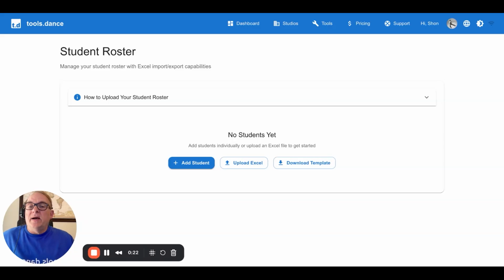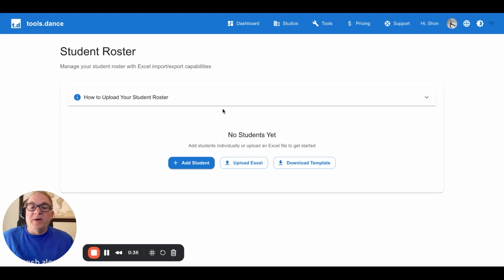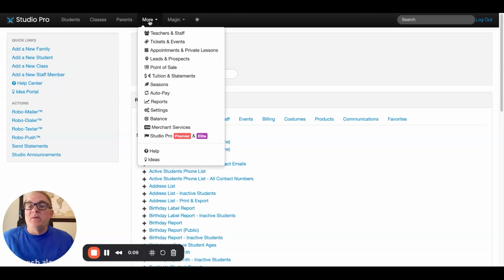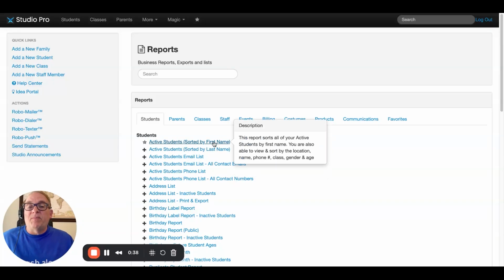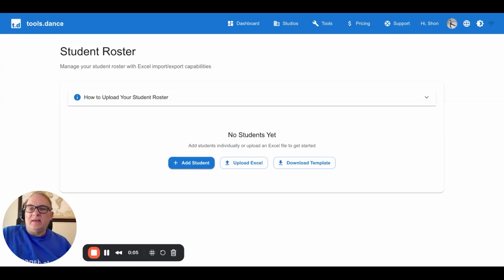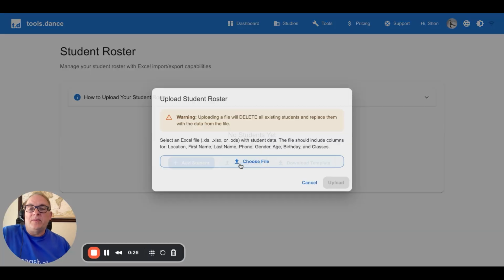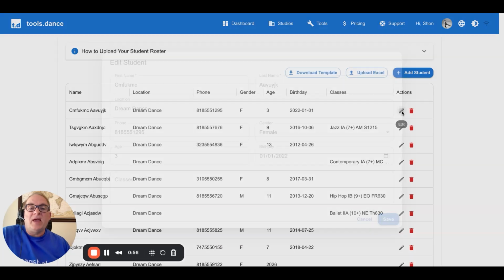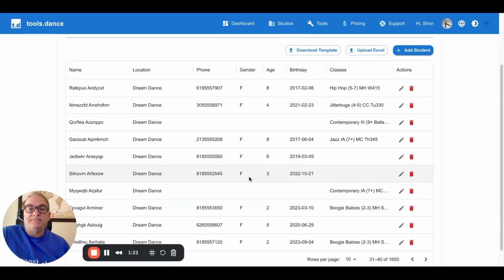tools.dance: Students - A Step by Step Guide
In this video, I walk you through the process of adding students to our roster, either individually or by uploading an Excel file that I downloaded from Studio Pro. I demonstrate how to fill out the form for manual entry and how to upload the Excel file, which allows us to quickly populate the student list. Once the students are listed, I show you how to edit or delete entries and how to navigate through the roster by adjusting the number of students displayed per page. Having this student data is essential for utilizing other tools, like the birthday widget, which I will cover in a future video. Please make sure to follow these steps to keep our roster updated!